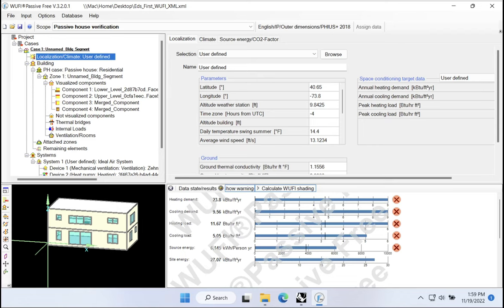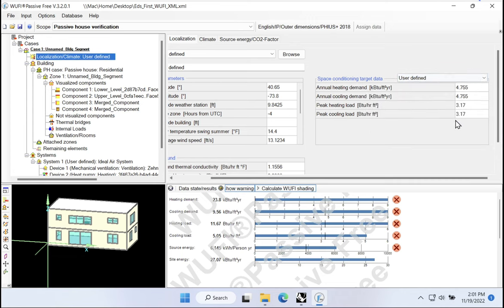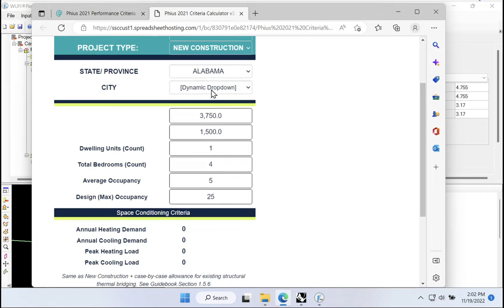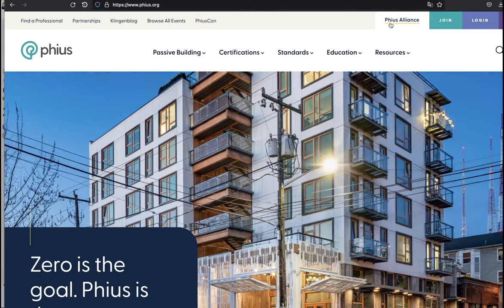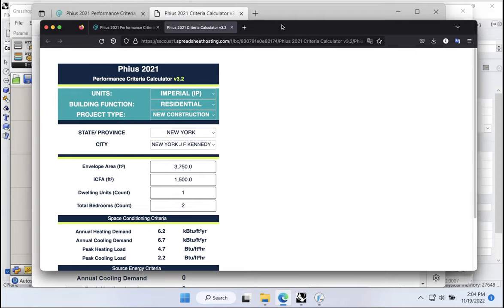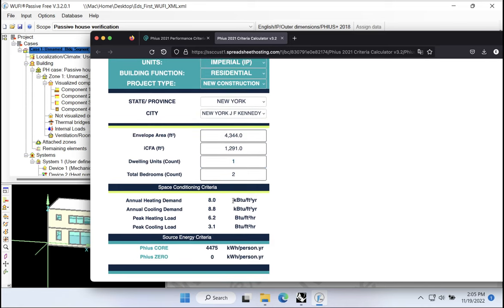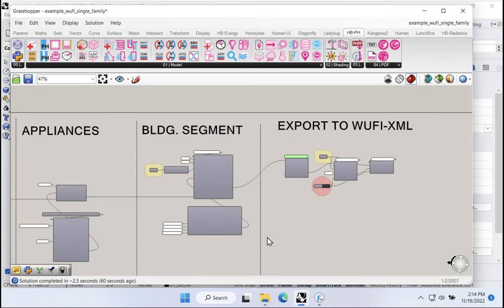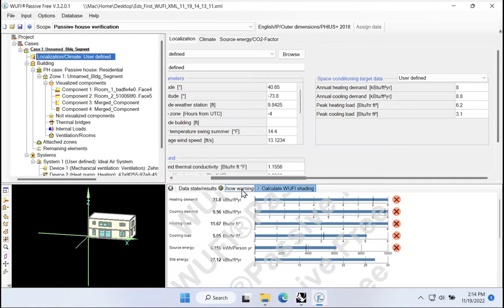11 HBPH to WUFI-Passive | Phius CORE Thresholds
Honebyee-PH to WUFI-Passive | Phius CORE Thresholds

In this 14 episode series, we take a simple single-family home building from a blank Rhino scene to complete WUFI-Passive model. In this beginner series we cover geometry, mechanical systems and more - all with a focus on how to use Honeybee-PH and the core workflows to make small project modeling simple and easy.

Honeybee-PH: A Plugin for adding Passive-House data to Ladybug Tools Honeybee-Energy models.
Honeybee-PH is part of the Passive House Tools project.

Honeybee-PH is free software; you can redistribute it and/or modify it under the terms of the GNU General Public License as published by the Free Software Foundation; either version 3 of the License,  or (at your option) any later version.